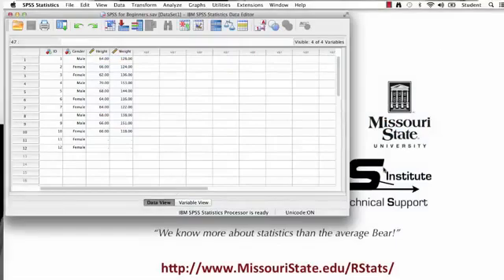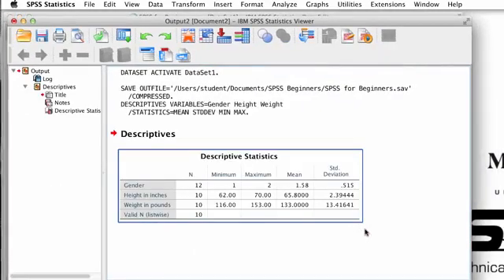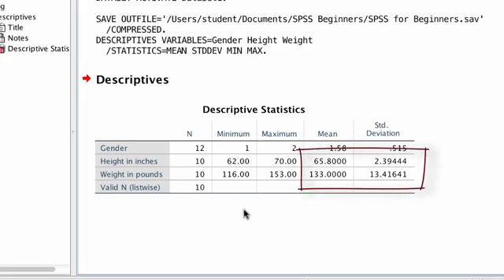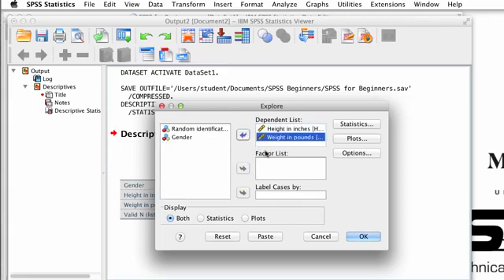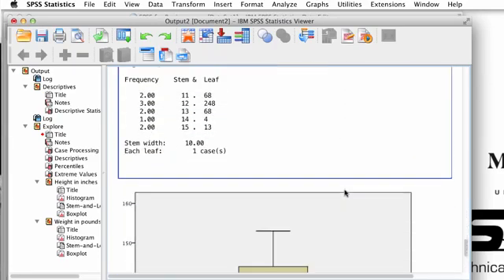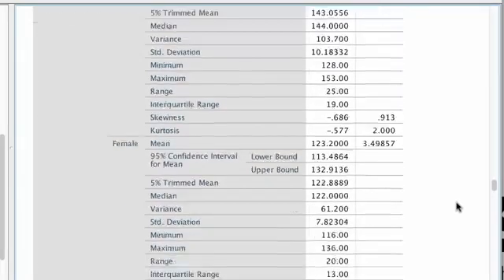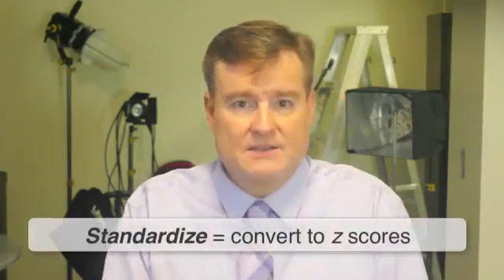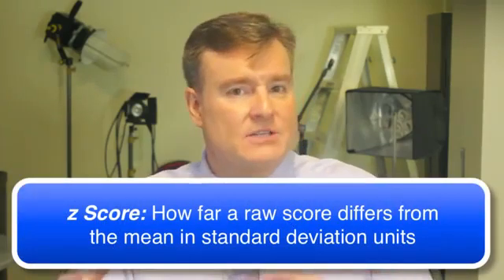3. Descriptive statistics Z scores